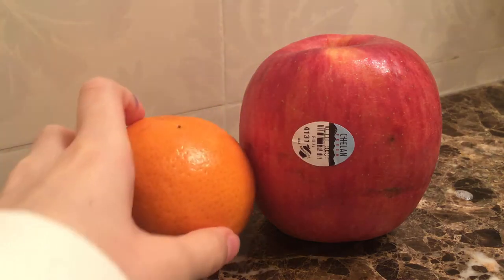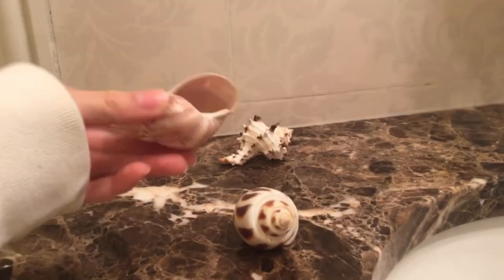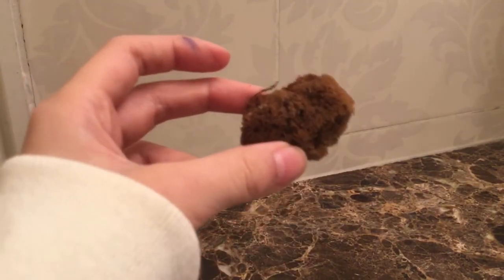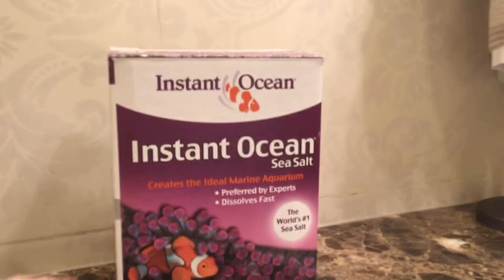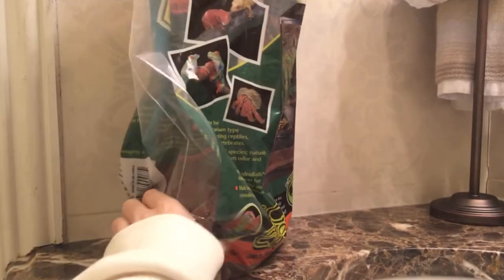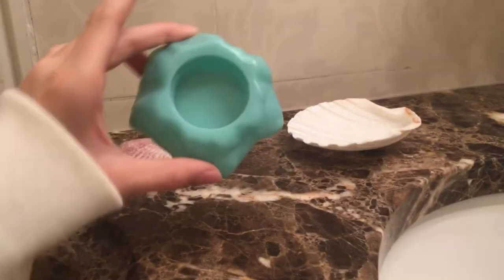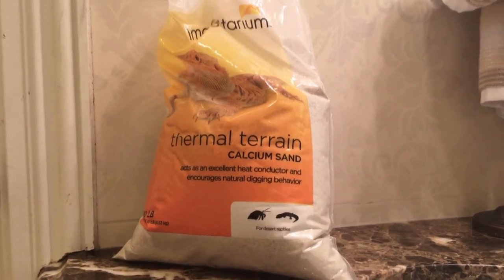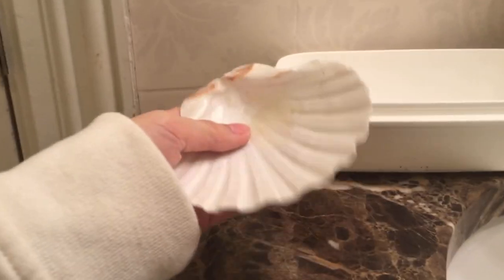Everything you need when you get a hermit crab!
Today I will show you everything you need when you get a hermit crab!
Links:
Timothy hay
Hermit crab shells for three sizes
Hermit crab coconut hideout
Thrive diet
Sea salt
Coconut fiber
Play sand
Natural sand